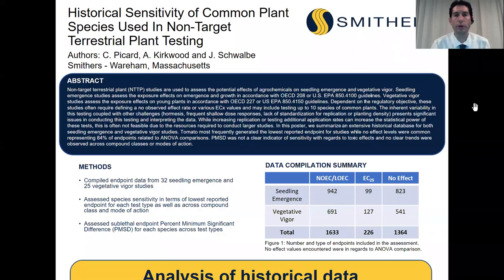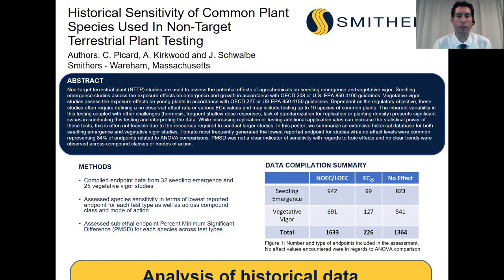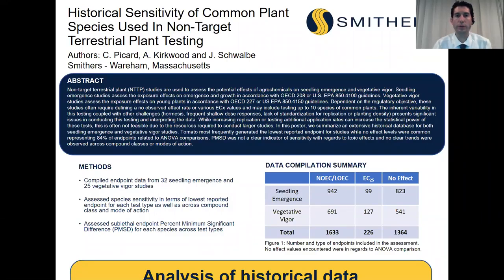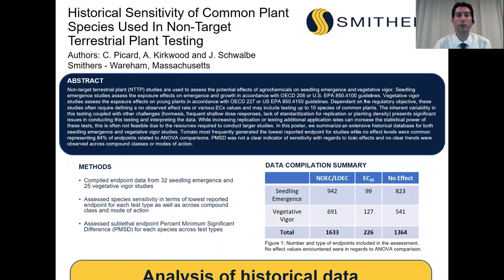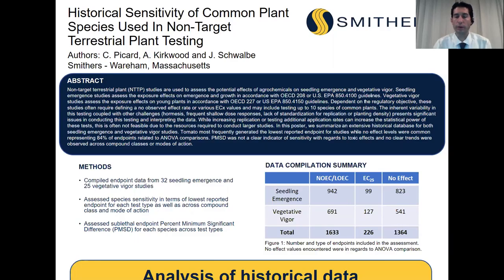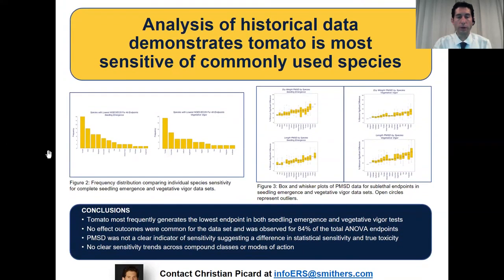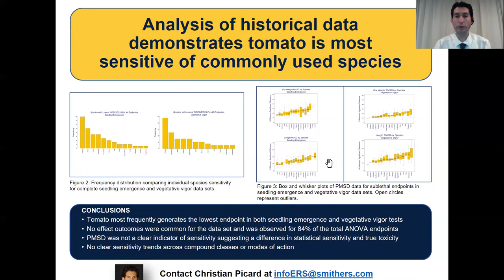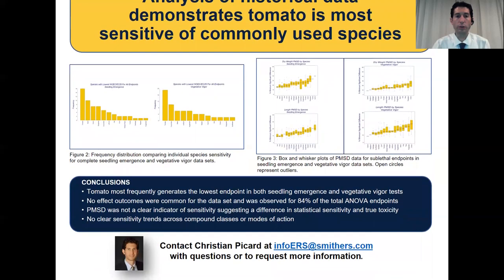C. Picard Historical Sensitivity of Common Species Used In Non Target Terrestrial Plant Testing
Christian Picard, Senior Research Biologist, provides analysis of historical data that demonstrates tomato is most sensitive of commonly used species.